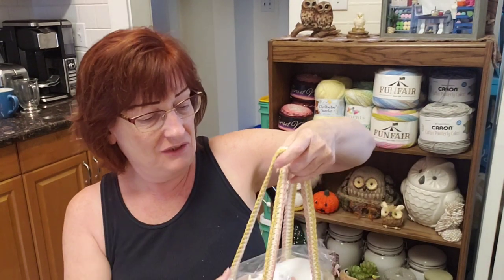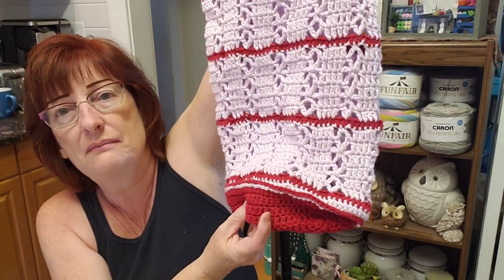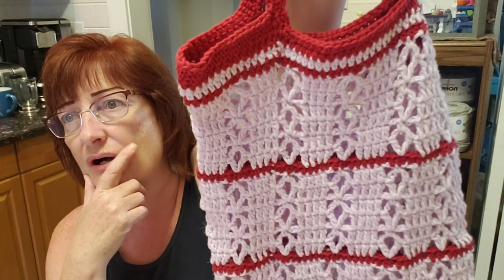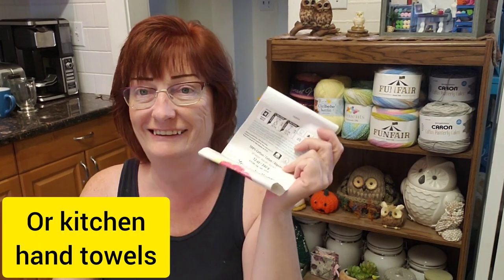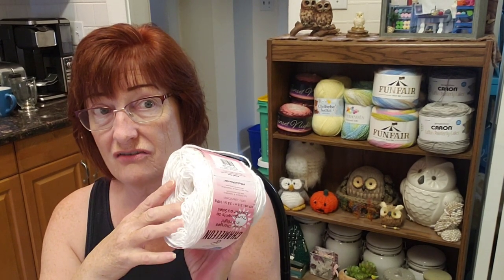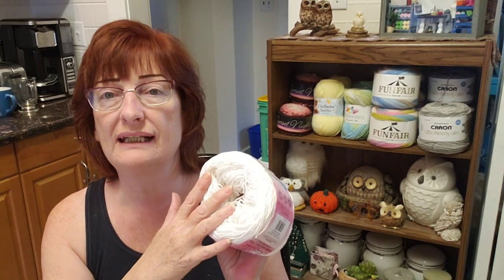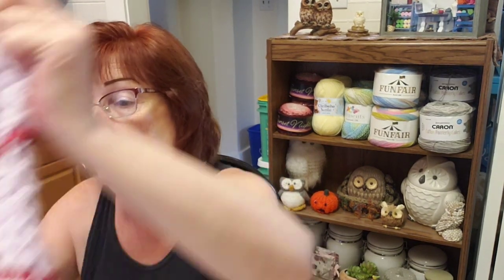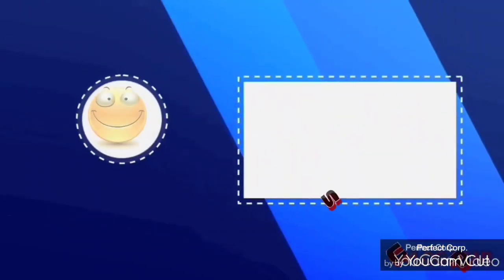Scrap Yarn Crochet Market Bag | Does Premier Chameleon Yarn Keep Color Change Effect Long Term?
💥💥💥See the Premier Chameleon yarn changing color in the sun in this video 👇, recorded 2 years ago

How does the color changing effect hold up after sitting on the shelf for 2 years? Let's take a look.

If you'd like, use your scrap yarn or a brand new skein, to crochet a Market | Beach | Shopping Bag

NEW!

Darl05off

crafty.yarn.owl

Darla Hunter
Winnipeg, MB.
R3G 3R3
Canada